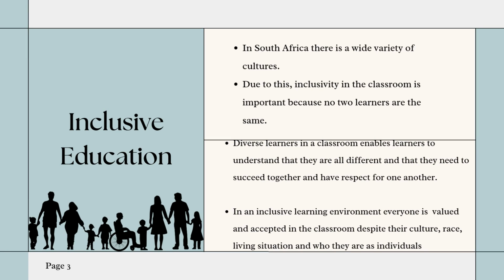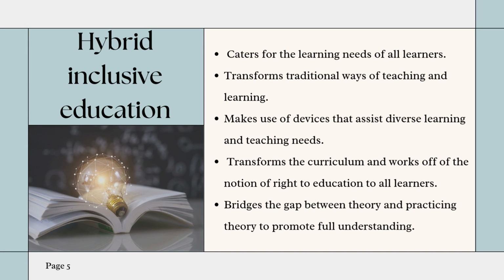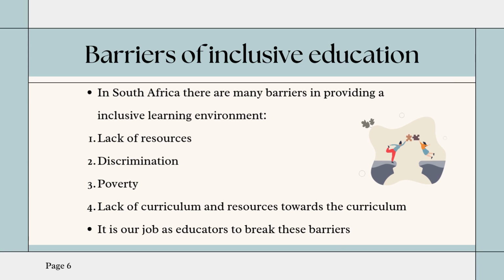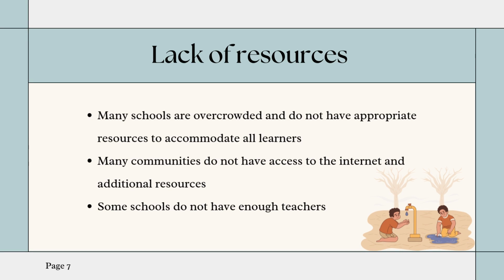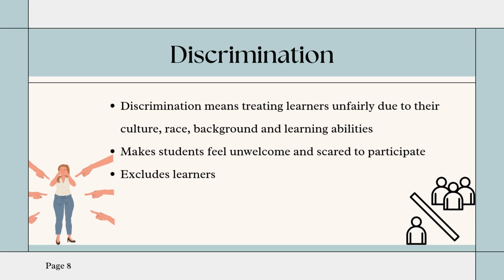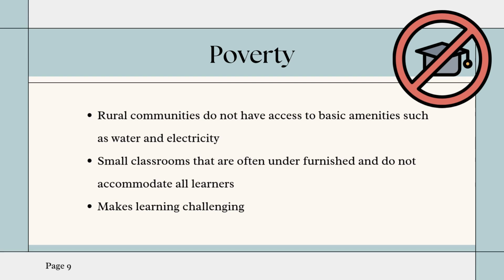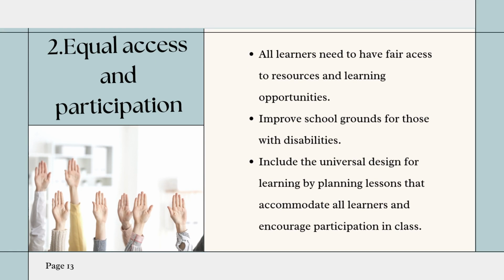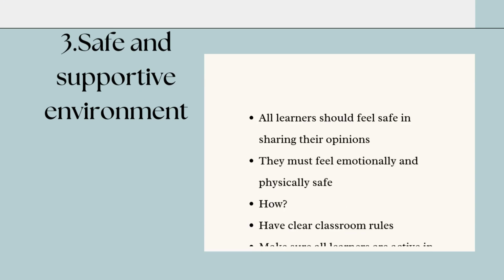OPV 222 Cell film